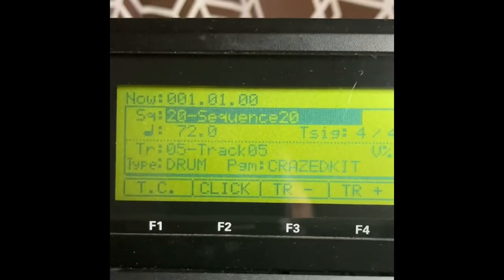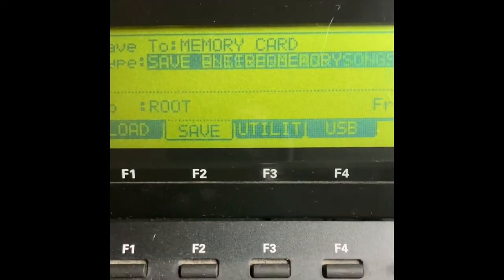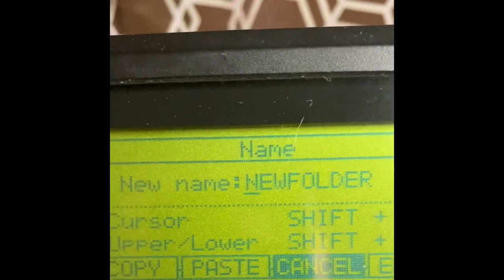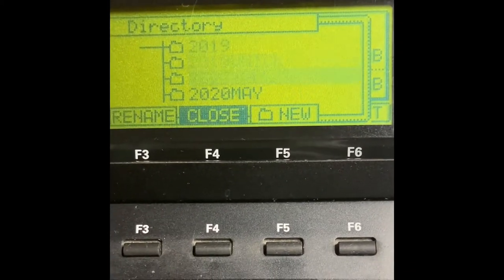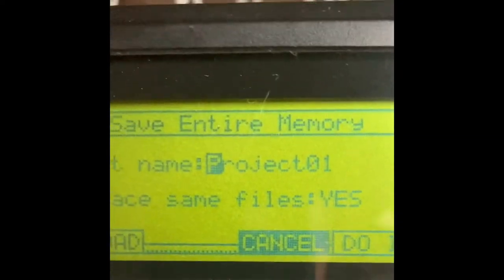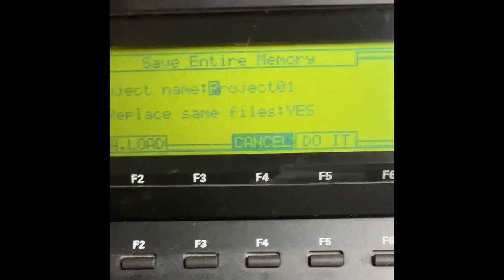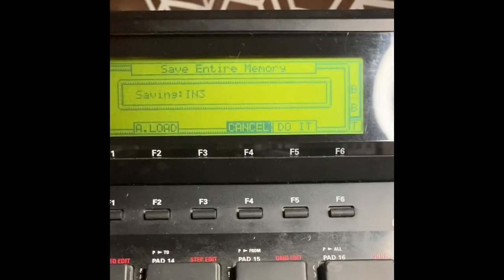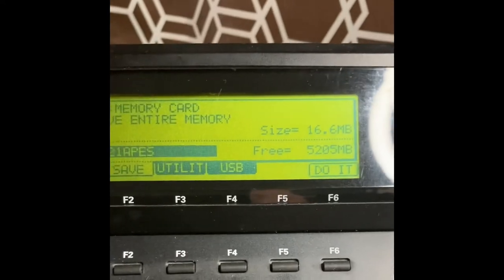Tutorial How to save on MPC 2500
A RARE tutorial on how to save your beats correctly on the MPC 2500 by IzodOne